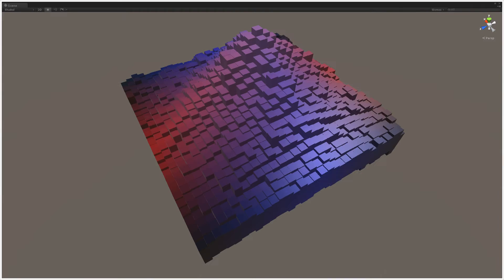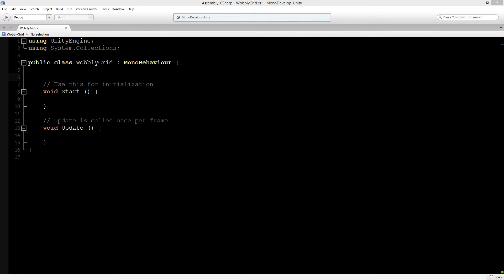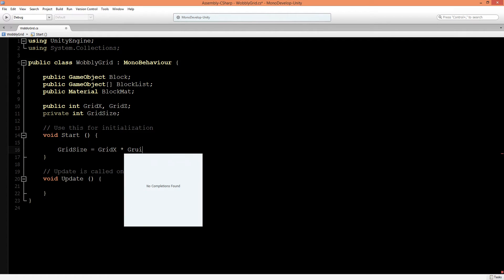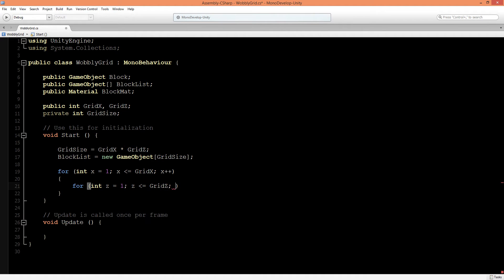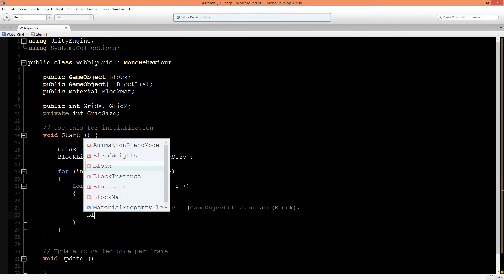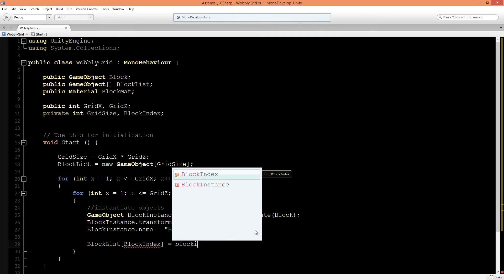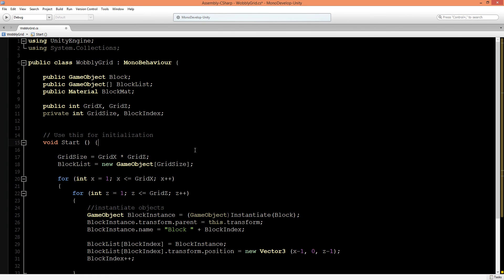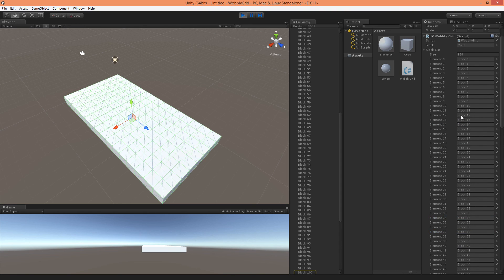Wobbly Grid - Unity/C# Tutorial [Part 1/3]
A tutorial by Peer Play on how to make a grid system in unity Csharp. You do not need any licenses or assets to follow this tutorial for Unity.